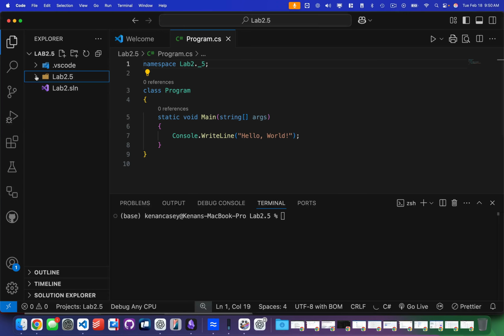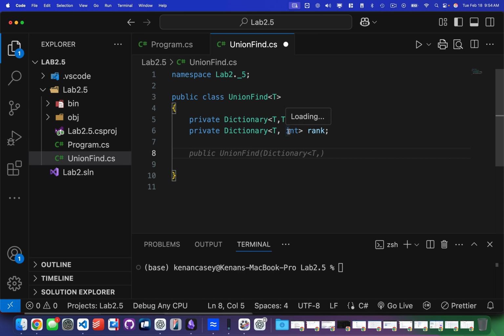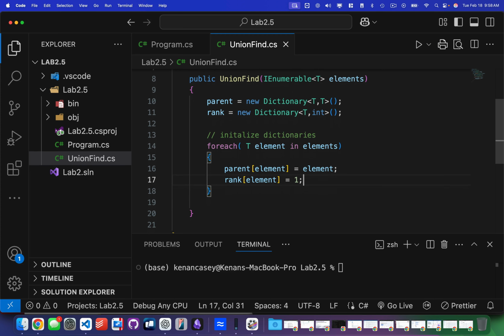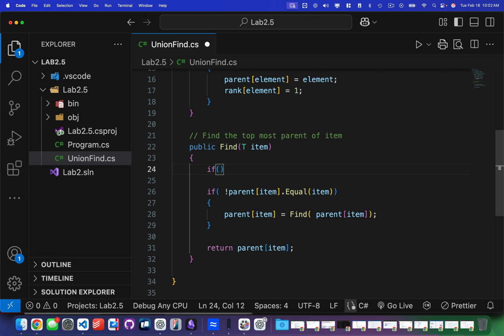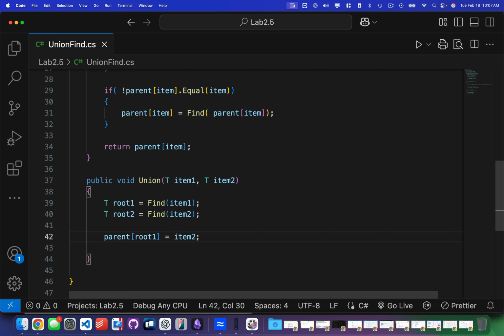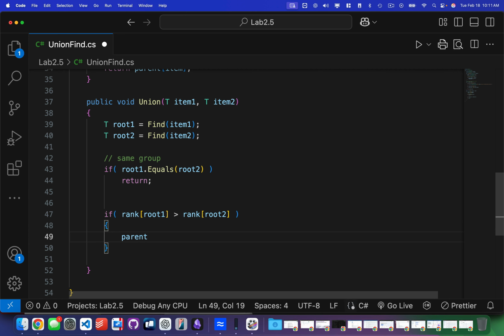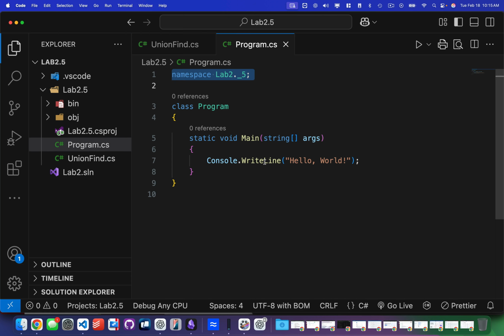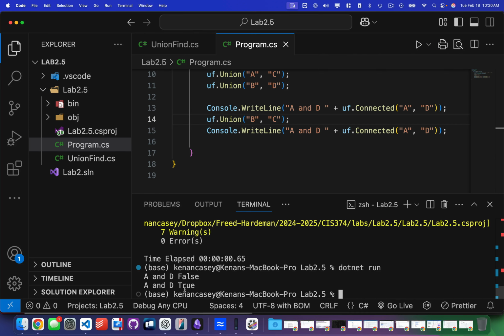CIS374 - Feb 18 2025